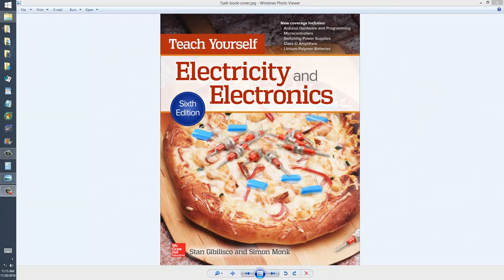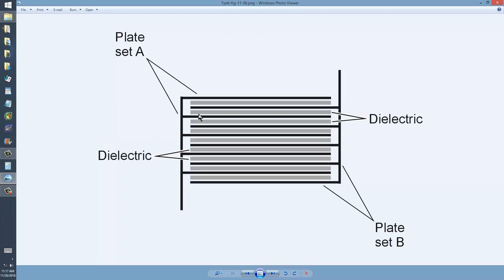Mica Capacitor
Learn more in my book "Teach Yourself Electricity and Electronics."